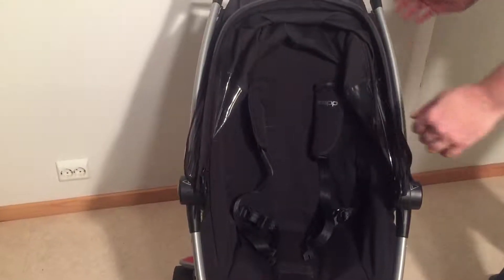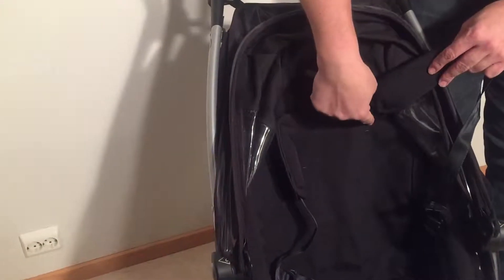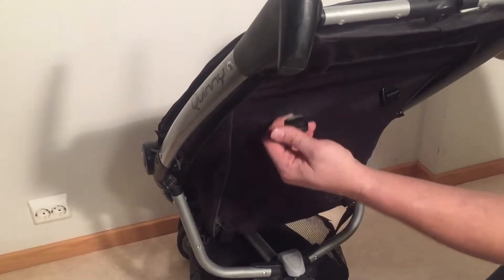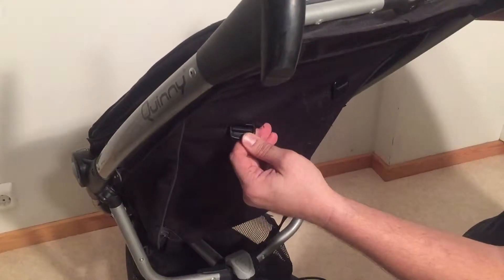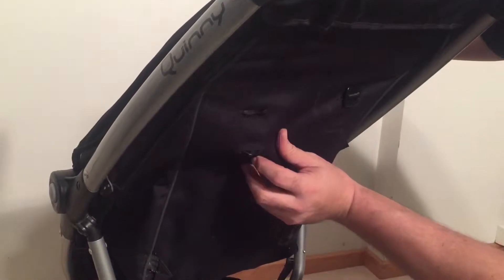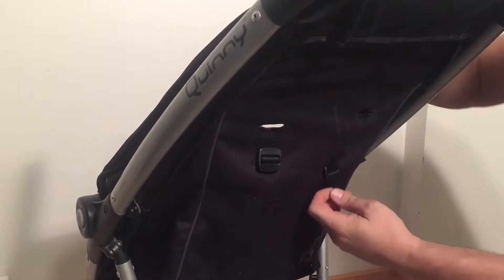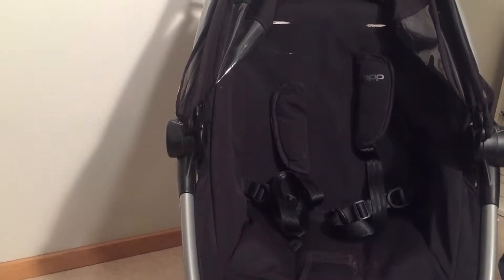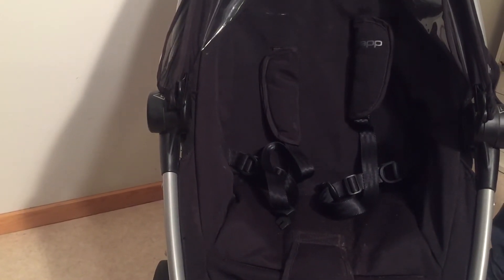How to Adjust Harness on Quinny Zapp